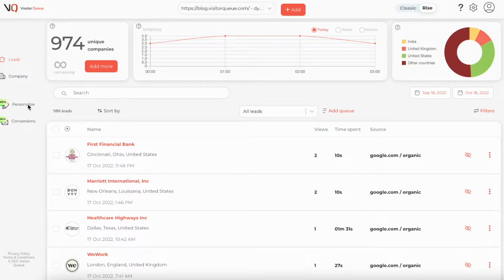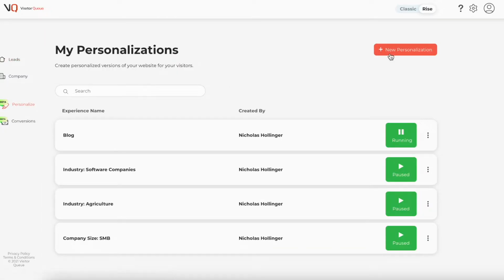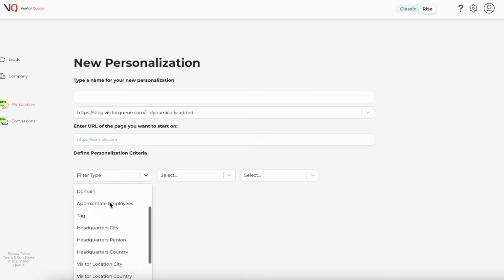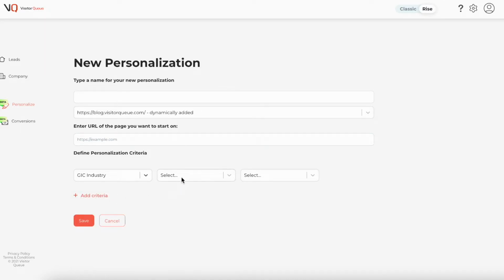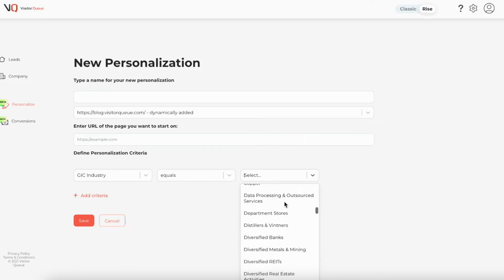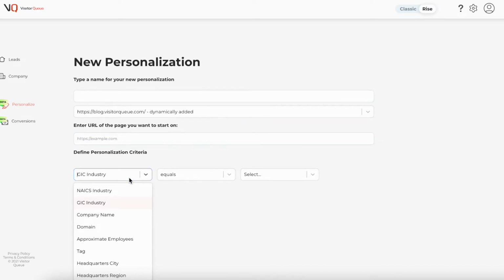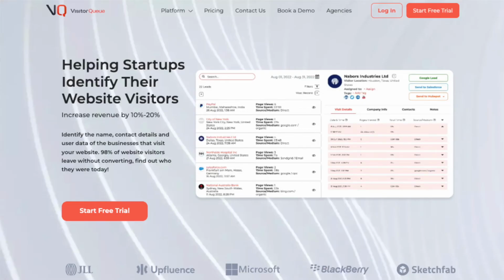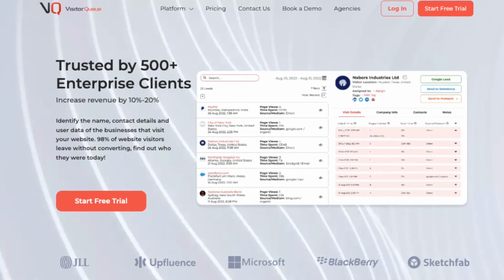Use Case: How to Use Visitor Queue for Website Personalization and Increase Conversions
In this short video, we go through how to set up Website Personalizations within your Visitor Queue account. This is a great way to show your website visitors a custom view of your website based on company size, location, industry or other firmographic information.